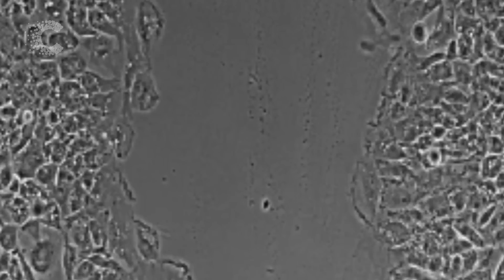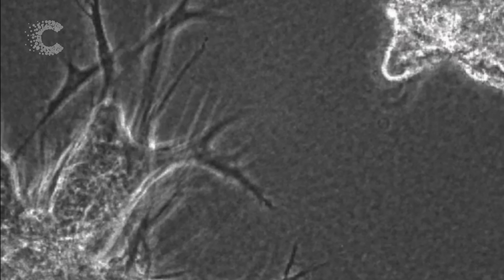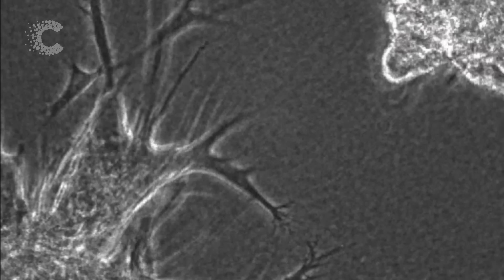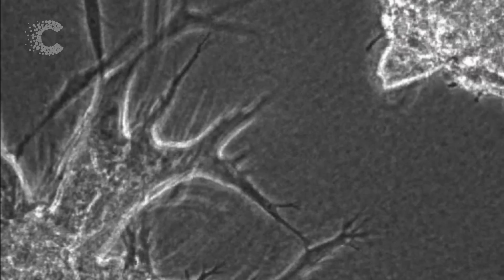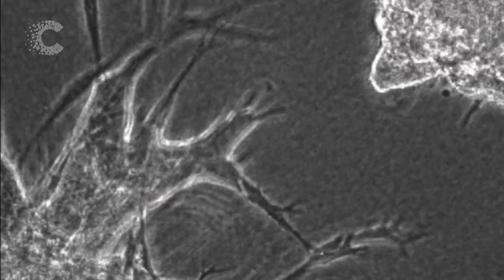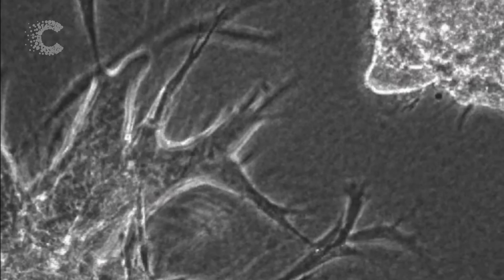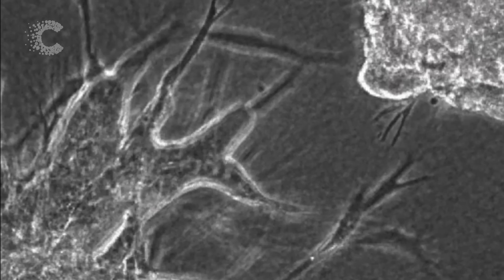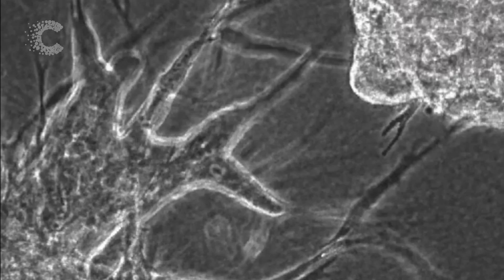How the cells around a tumour can help it spread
These are fibroblast cells.
Normally, they help support our body’s tissues.
But cancer can corrupt them, helping it to spread.
In the top right, you can see breast cancer cells growing on their own in the lab. And they don’t move very far.
But in the bottom left, breast cancer cells have been mixed with healthy fibroblasts.
They are paving the way for the cancer cells, helping them move further.
Understanding how these healthy cells become corrupted will help reveal exactly how cancer spreads
And perhaps, one day, a new way to stop it

Second video
Fibroblast and breast cancer cell video by Erik Sahai, The Francis Crick Institute, Cancer Research UK, 2015.